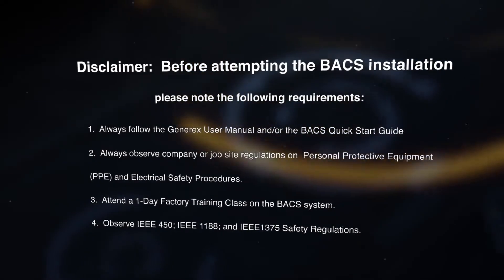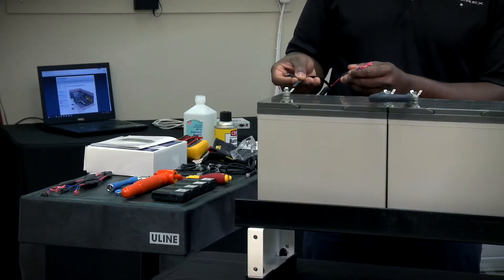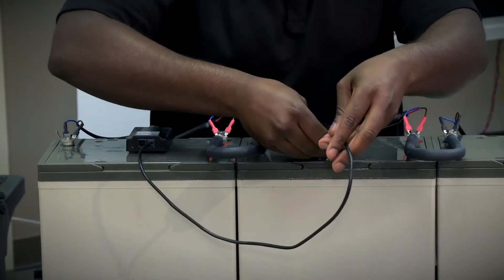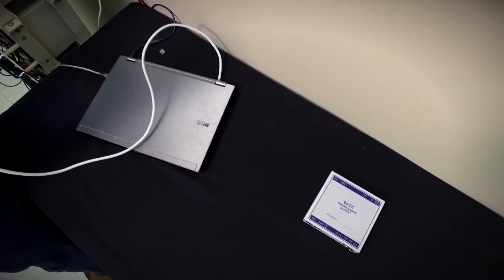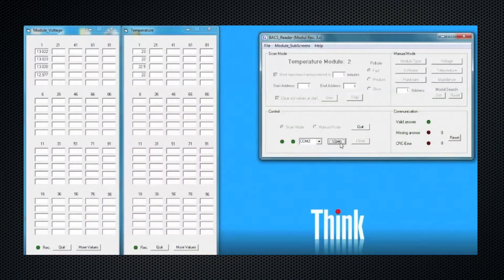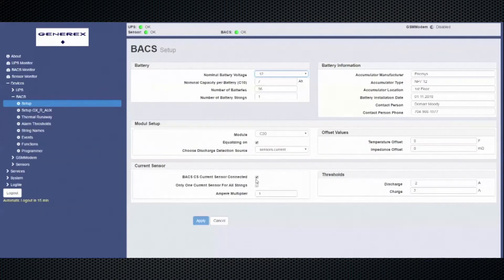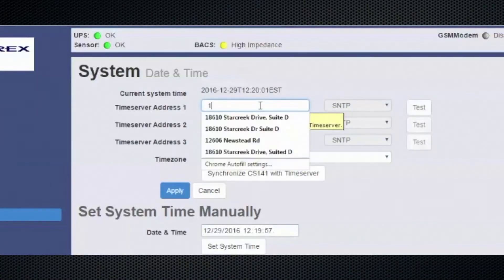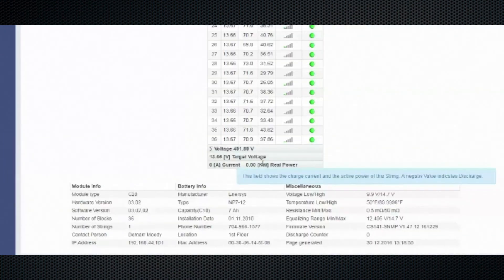GENEREX - BACS Installation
This video shows the basic installation of the award winning battery management product BACS "Battery Analyze and Care System".
BACS is a patented battery manager which is the standard for most airports, hospitals, power stations, datacenters in Europe and the Americas, several OEM versions exist under the brand name BACS or others. The BACS system increases the service life of standby batteries up to 50% compared
to a battery without BACS and triggers alarms if any cell deviates from given thresholds. BACS has several inputs for environmental sensors and can simultaneously manage all brands or UPS (Uninterruptable Power Supplies), transfer switches, generators, etc. so that not only the batteries are under control of BACS but also all kinds of environmental influences and the protected devices. BACS offers various communication interfaces for networks like Webserver, SNMP, MODBUS, BACnet, PROFIBUS, LONBUS, UNMS (UPS network management system), etc. Contact GENEREX USA, GENEREX Germany, GENEREX Brazil for more information.